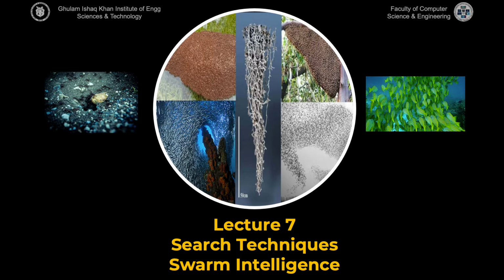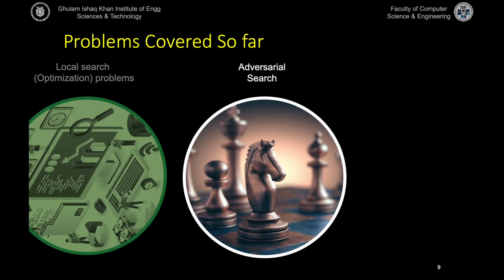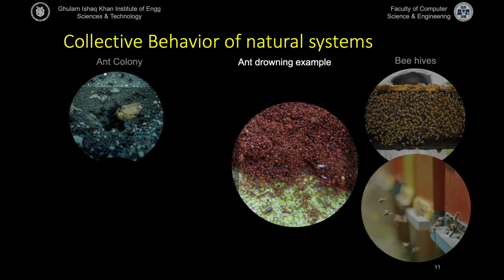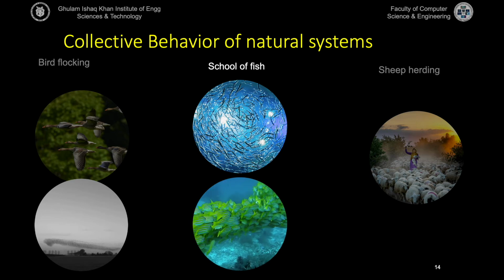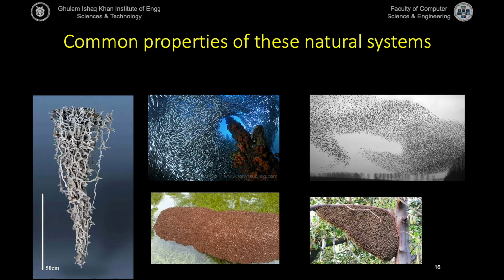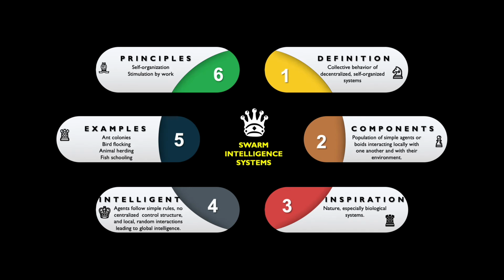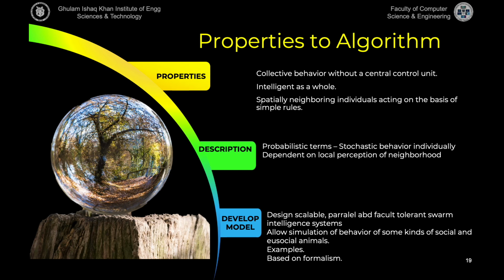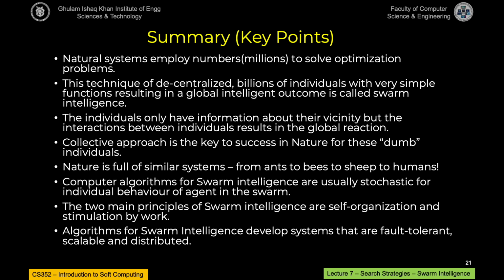CS352 - Introduction to Soft Computing - Lecture 7 Swarm Intelligence - Section 7.1 Introduction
Introduction
This is a lecture (Week 11) from the online lecture series for CS352 - Introduction to Soft Computing course. This lecture mainly focuses on the topic of Specific Optimization Techniques using the power of collective inference. It is completely in English, connecting with the first six lectures (Week 1 - Week 10) of CS352 class.

Objective
It is delivered by Dr. Raja Hashim Ali, Assistant Professor, Faculty of Computer Science and Engineering in Spring 2020 (April 2020) for 3rd Year students at Ghulam Ishaq Khan Institute of Engineering Sciences and Technology but is available for everyone to learn from.

Additional Reading
Here are the links for additional reading for this section.